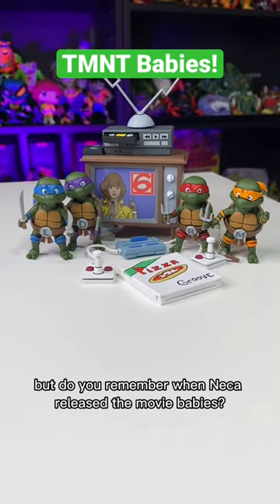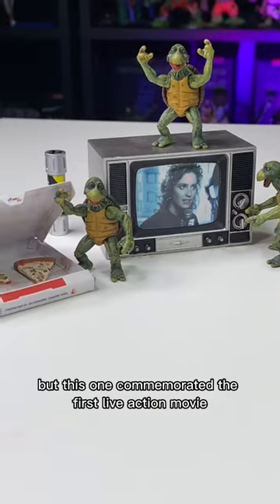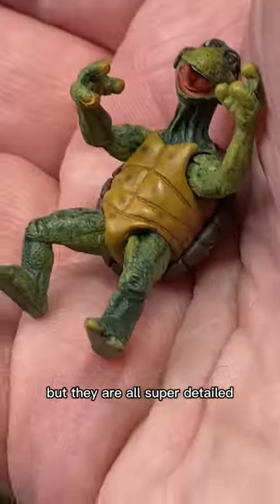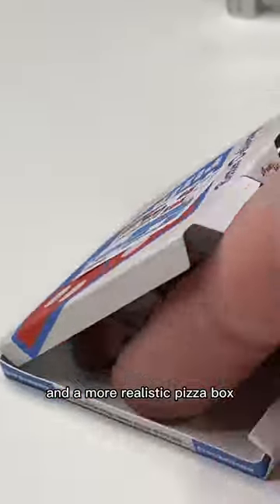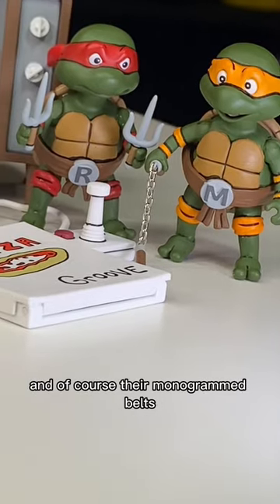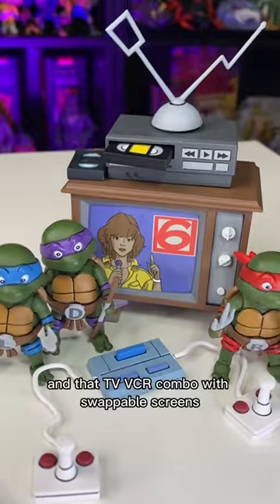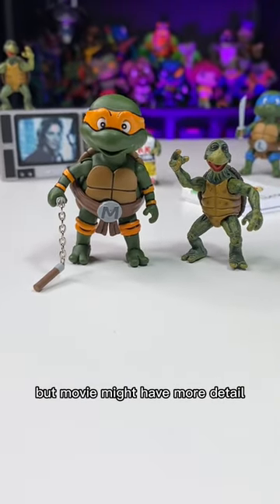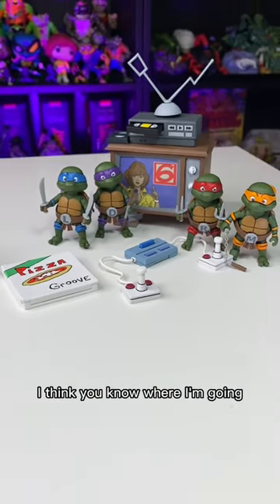TMNT Baby breakdown!